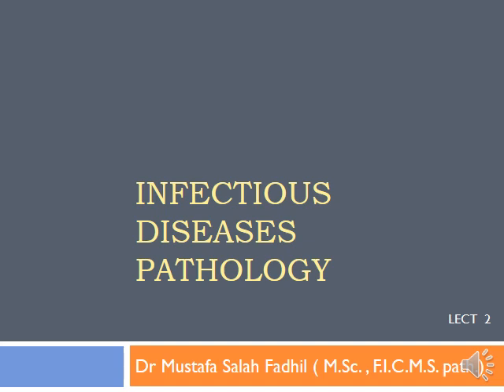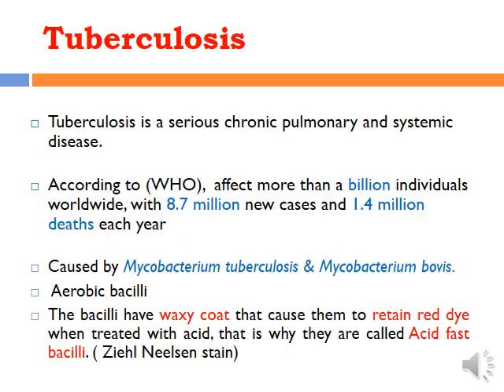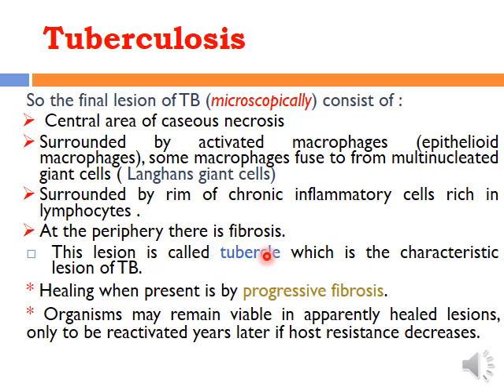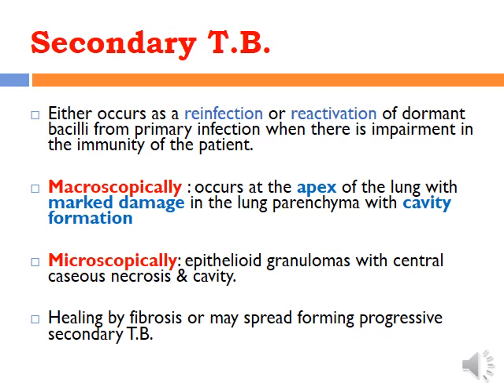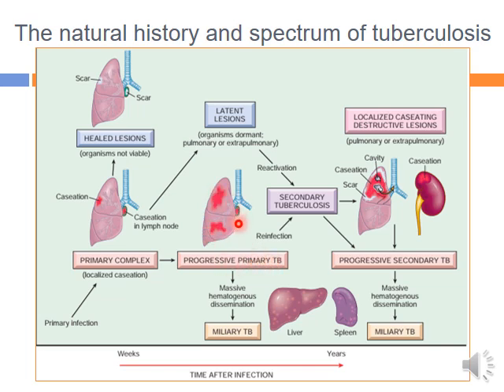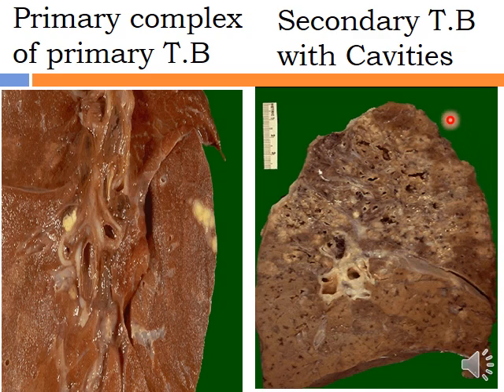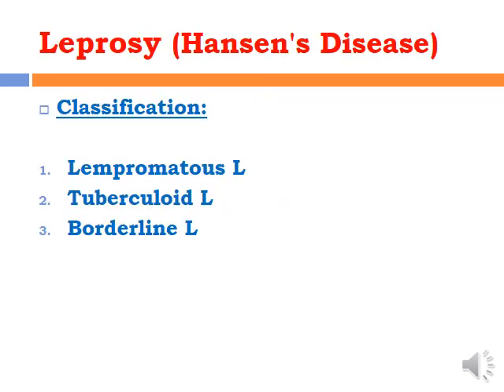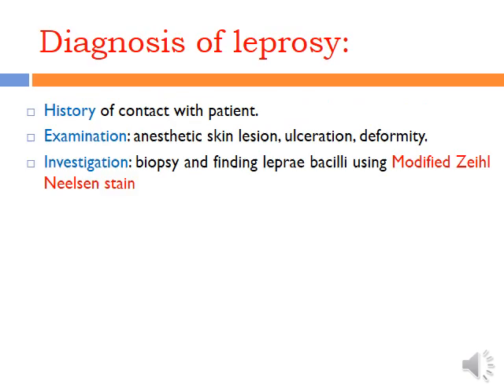infection د. مصطفى lec2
INFECTIONS lect 2 video.mp4